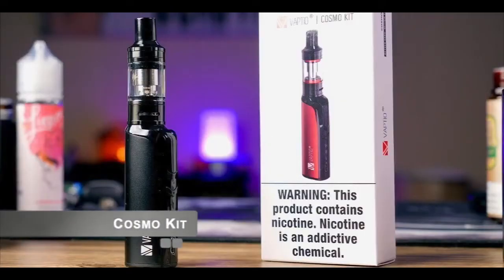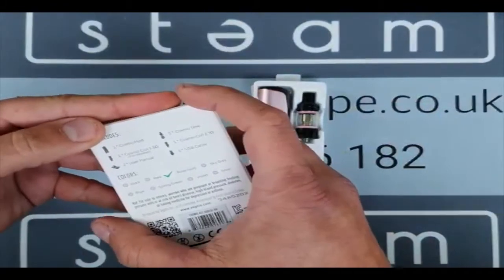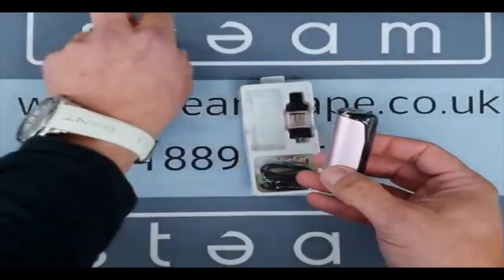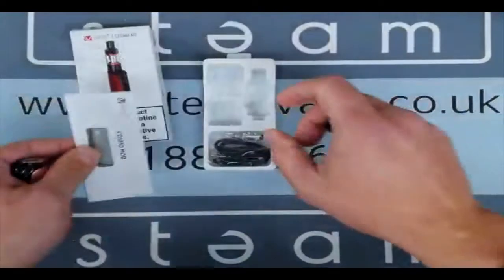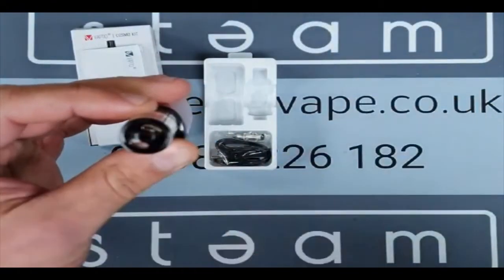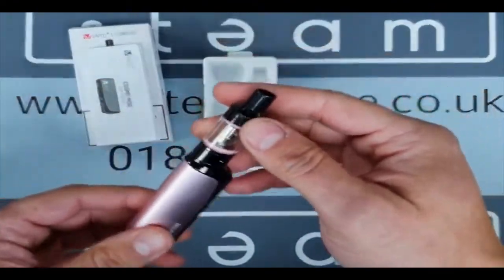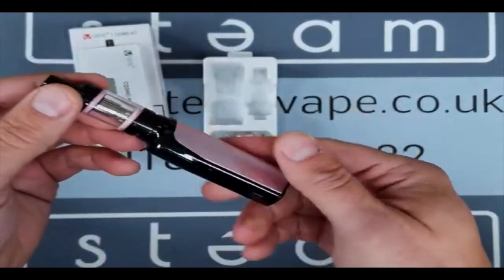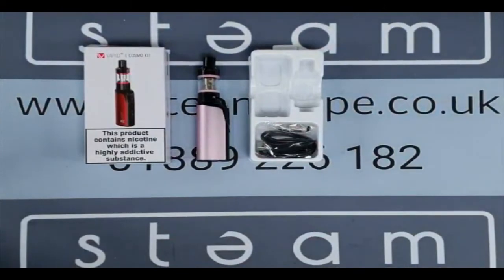Cosmo Kit by VAPTIO - Compatible with nautilus coils?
The Vaptio Cosmo Kit is a great device which has a smaller design to help it fit comfortably in your hand. The mod has a built-in battery capacity of 1500mAh with a maximum power output of 30W.

The Vaptio Cosmo has three levels of power output all controlled by the click of one button; Low (10W), Medium (20W), High (30W).

The Cosmo kit includes a tank which has a capacity of 2ml and has been designed for easy top filling. Two coils are included with the kit, a 1.6ohm coil which is already fitted for you and a 0.7ohm coil comes spare in the box.